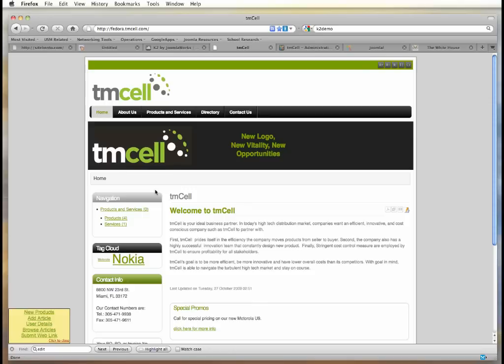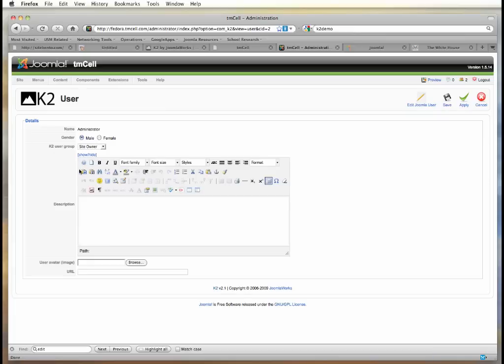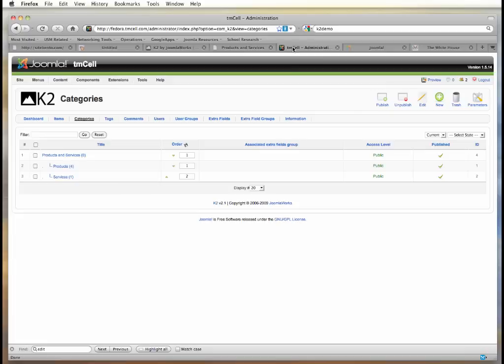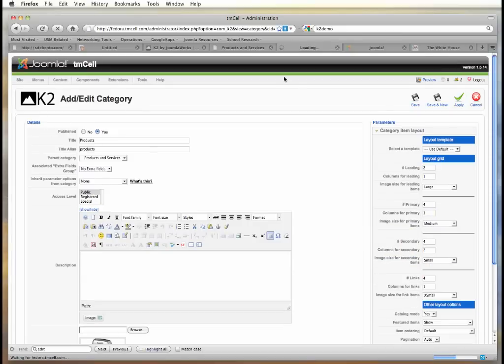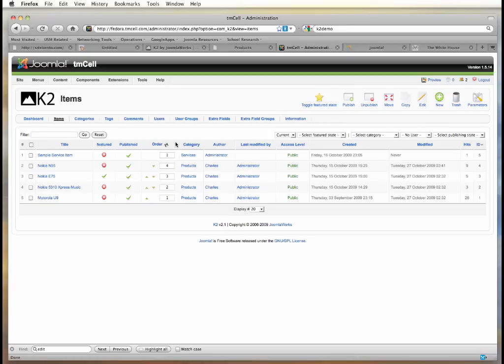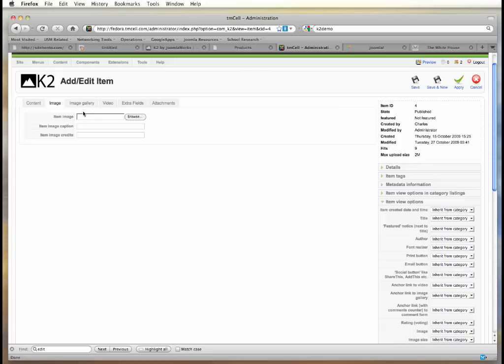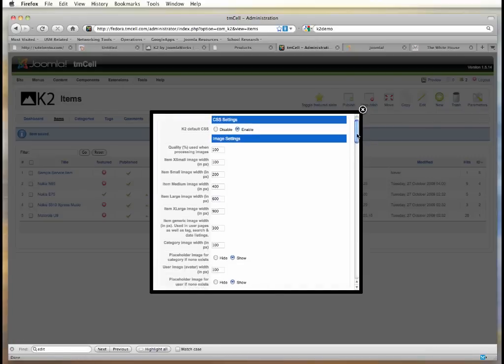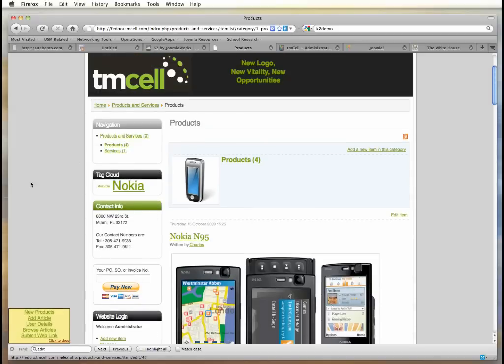SiteBento- K2 (JoomlaWorks) Overview Part 2 of 3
SiteBento's K2 (by JoomlaWorks) Component Overview.  This video is un-edited; we'll post a cleaner version in the near future.  This is a 3 part series.